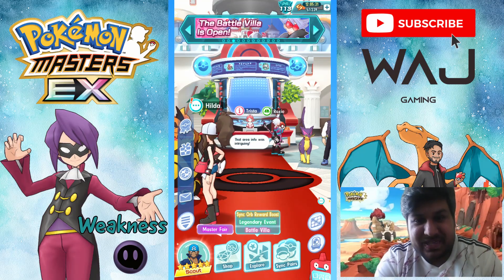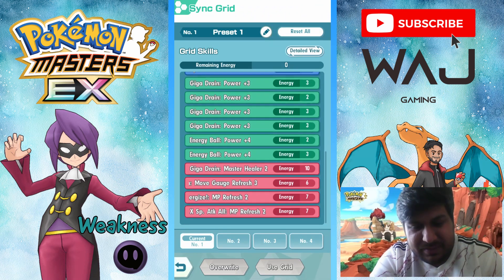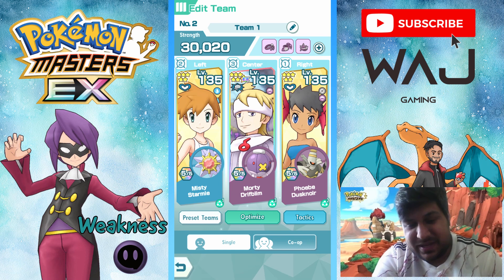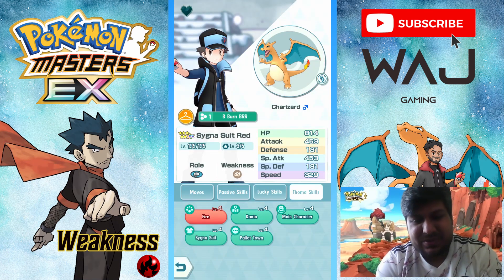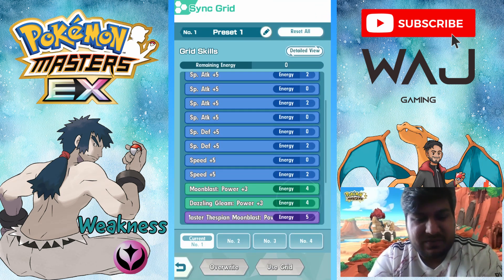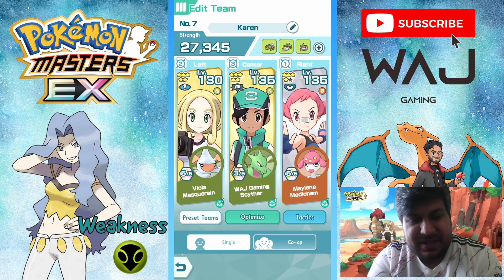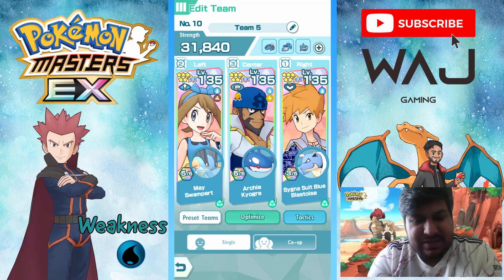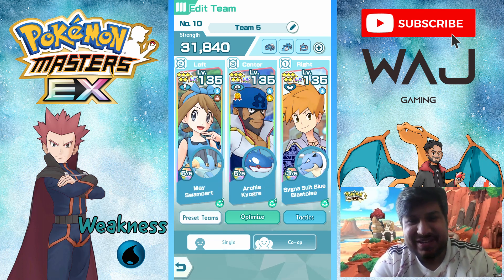JOHTO MASTER MODE PREP WEEK 3 | POKEMON MASTERS EX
As promised I will be doing master mode prep series every Saturdays! In this series I will go through all my F2P teams that I will be using in the Johto Master Mode for 4200 points. I will also be going through my max 7500 points team for the Johto Master Mode. As part of the video I will explain what teams I will be using, along with what sync grids, theme skills, and lucky skills I expect to use and give you my reasons why. So that you can achieve 1500 points in each stage in this weeks champion stadium. This should help you gain the required amount of points that you need in the Johto Master Mode, champion stadium stage in Pokemon Masters EX.